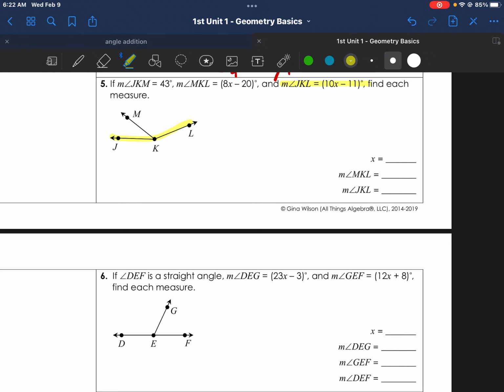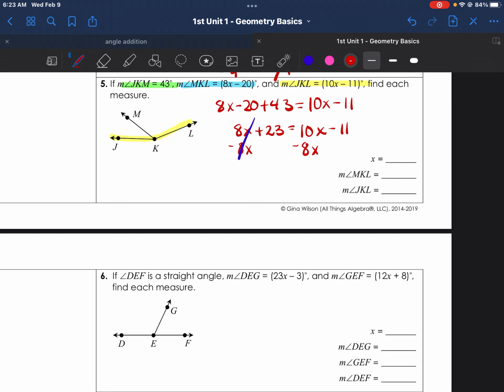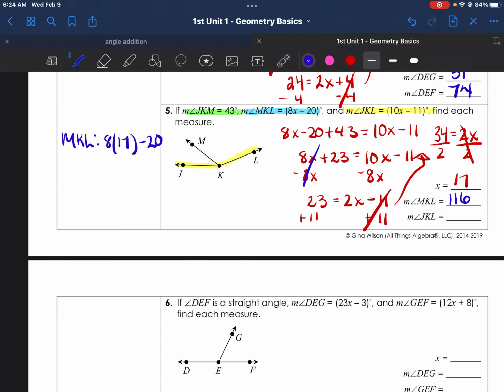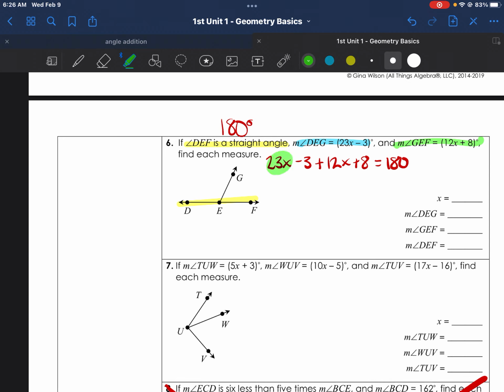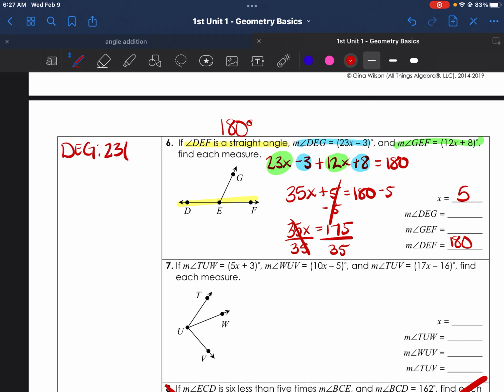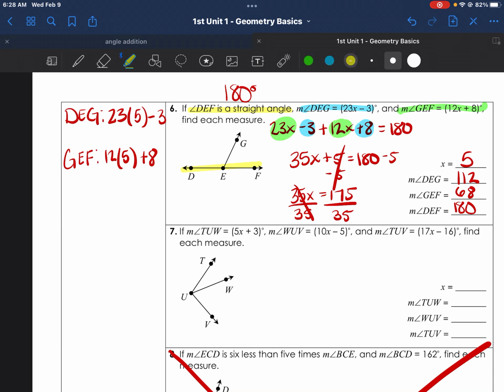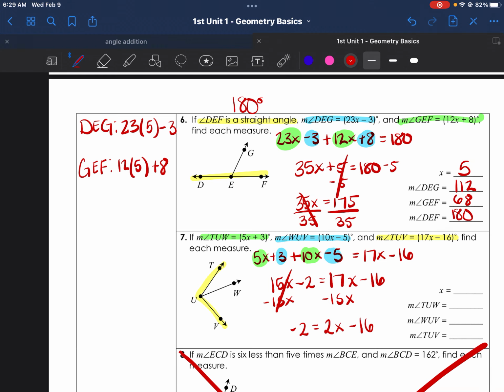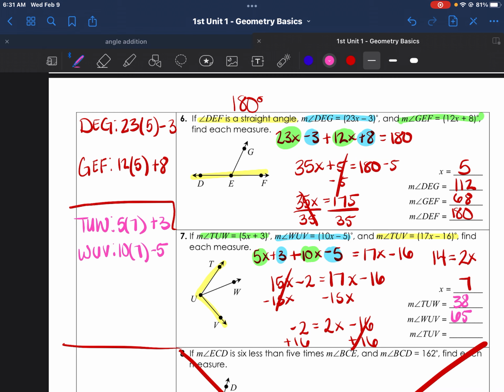Angle addition postulate part 4